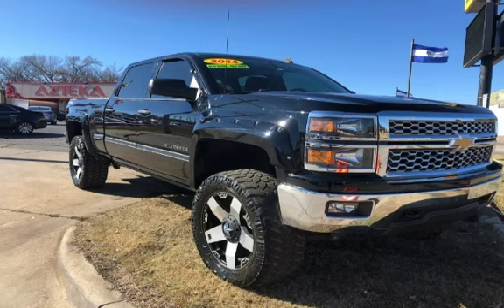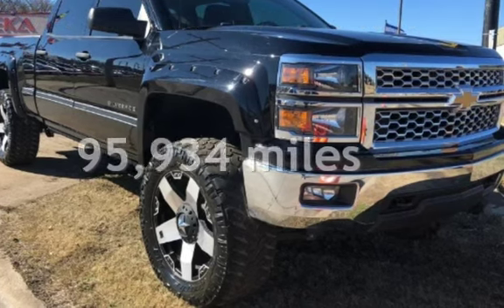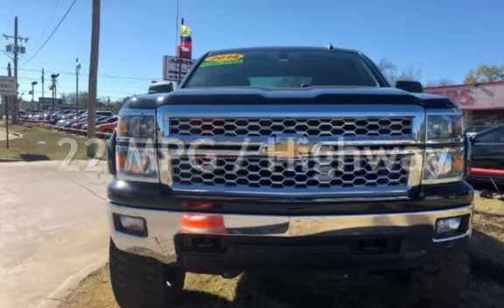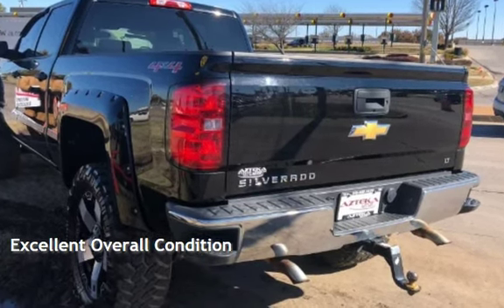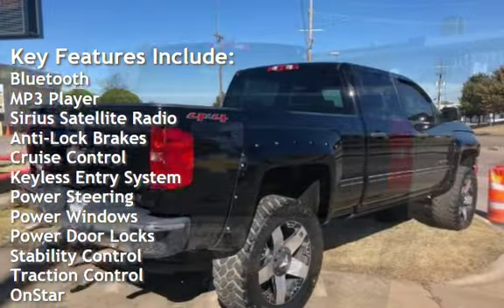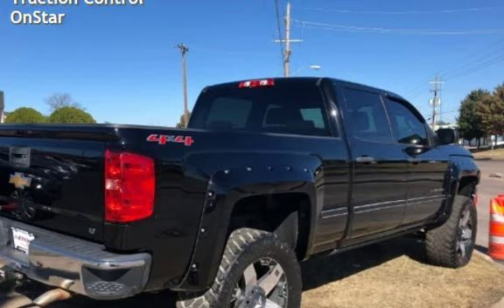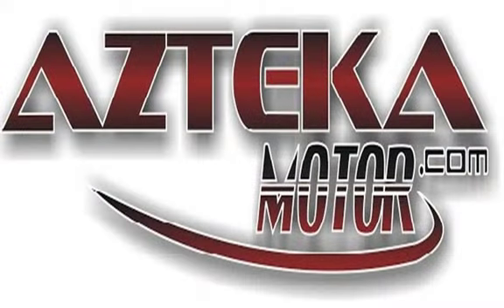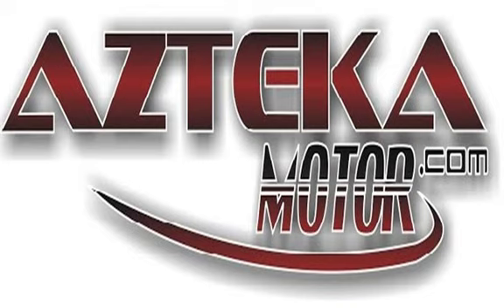2014 Chevrolet Silverado 1500 LT Z71 for sale in TULSA, OK